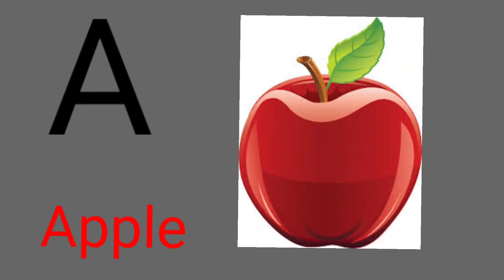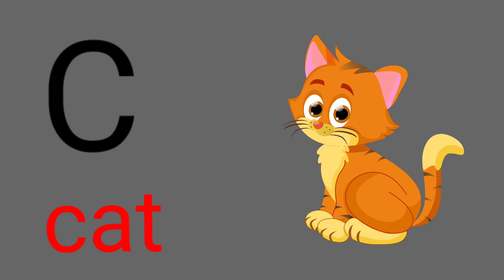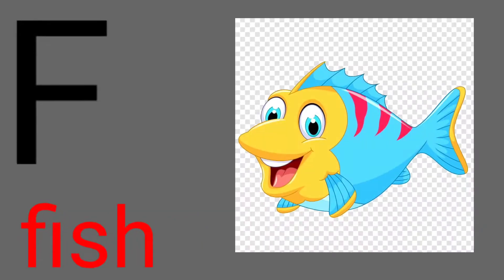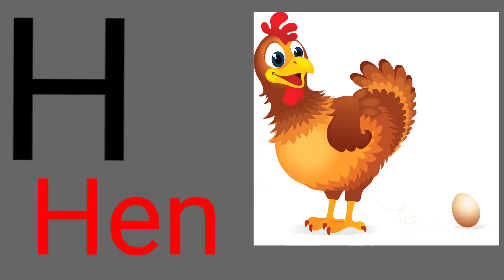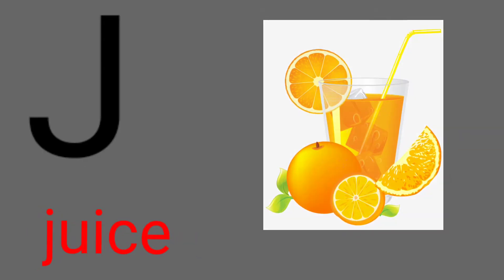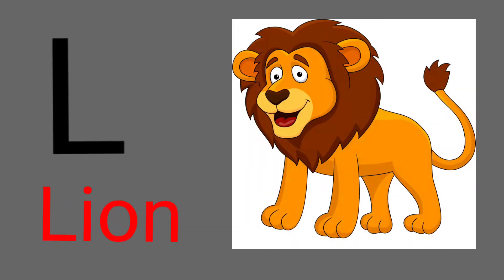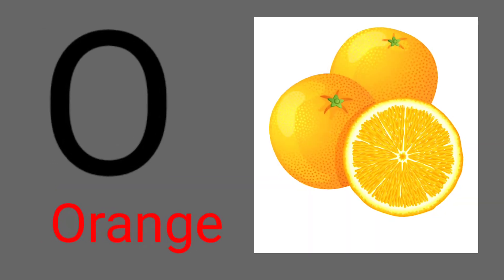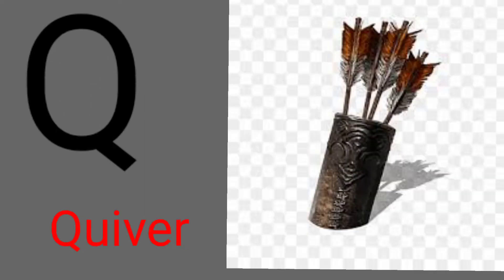ABCDEF,A for Apple,B for Book ,Alphabet,English Learning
phonics song with two words-A for Apple -ABC alphabet song with sound for children